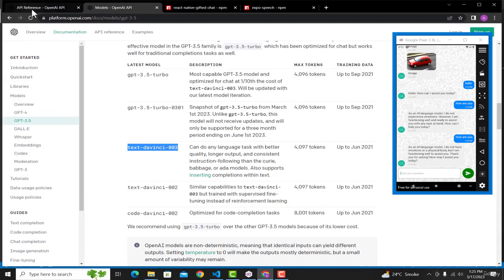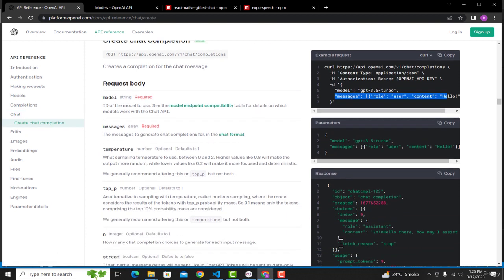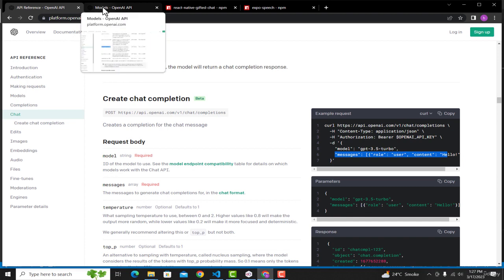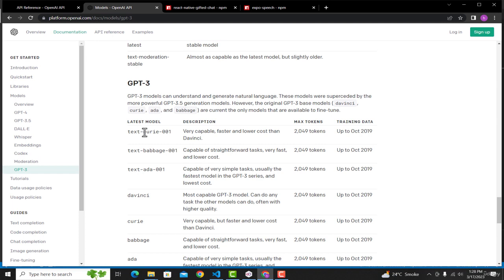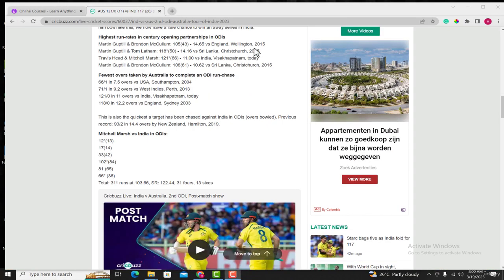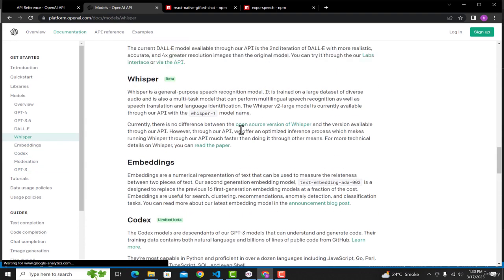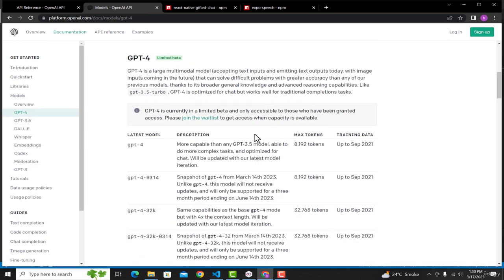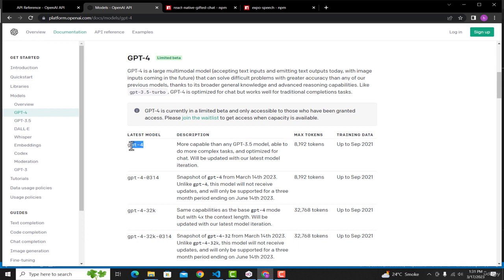23.Exploring Other models of OpenAI for our React Native Applications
6 - Exploring ChatGPT Models